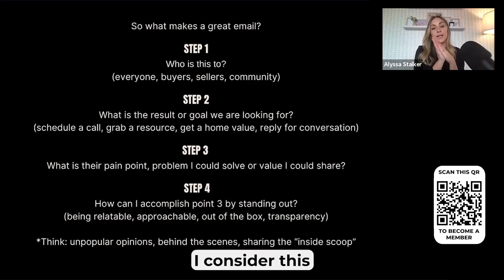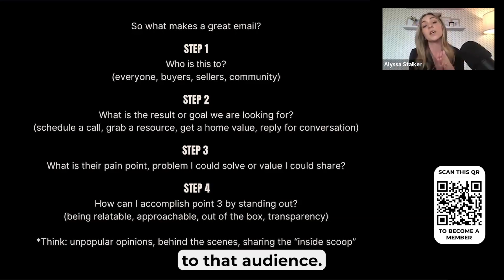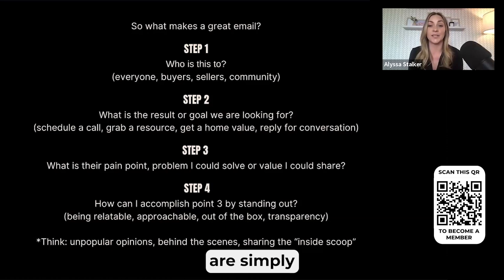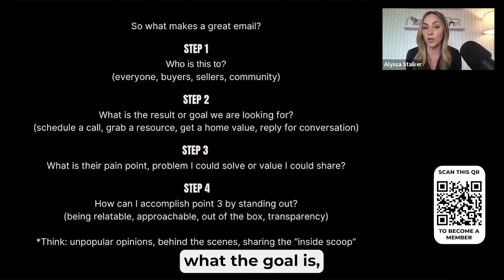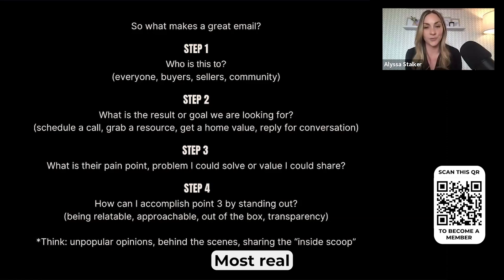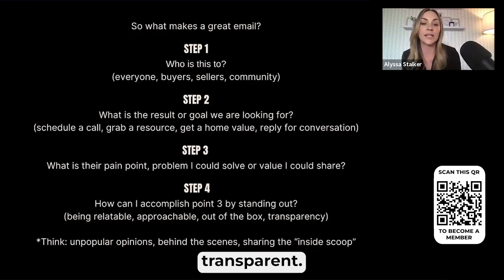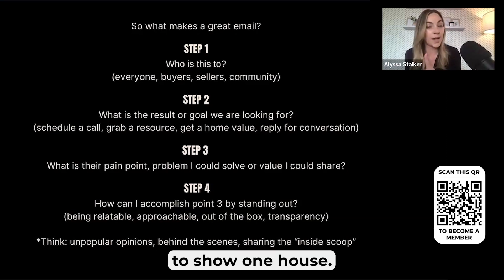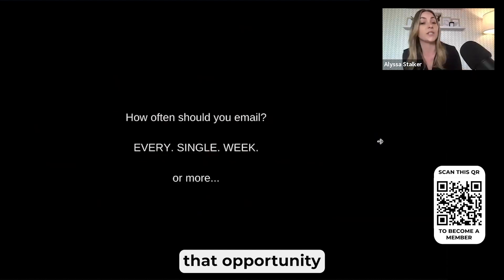How to Generate Leads with Email Mastery with Alyssa Stalker | Goget'Em Webinars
Unleash the potential of your email list with Alyssa Stalker! From conquering e-commerce to dominating real estate, Alyssa's here to spill her secrets on mastering email marketing. Tap into her 7-figure success before 30 and transform your emails into your ultimate asset! 🚀

*Why Email Marketing?* 🌐✉️

Own Your Data: It's not just a list; it's your direct line to the audience. 📊

Direct & Personal Communication: Nurture connections for messages that truly resonate. 💌

Boost Your Brand & Generate Leads: Elevate visibility, generate leads, and turn prospects into loyal clients. 💼

Customization & Tracking: Tailor campaigns, track success, and refine for maximum impact. 🔍

Cost-Effective: Get impactful results without breaking the bank.

Email marketing is a universal tool that fits all – whether you're a seasoned real estate agent, broker, investor, mortgage broker, entrepreneur, or small business owner, this training is designed to elevate your email marketing game to unprecedented heights. 🏆
🔍 *Who's our speaker?*

Alyssa's journey from e-commerce to real estate is nothing short of inspirational. Her unique blend of digital marketing expertise and business savvy has positioned her as a sought-after authority in email marketing within the real estate industry. 🌐

Chapters:
0:00 - Introduction to Email Strategy
0:26 - Segmenting Your Database
0:53 - Understanding Recipient's Needs
1:19 - Standing Out in Email Communication
2:22 - Conclusion

Email Mastery:
Master impactful communication with Email Mastery.
Revolutionize connections with deep Email Mastery insights.
Transform messages into powerful tools with Email Mastery.
Unleash potential through comprehensive Email Mastery strategies.
Stand out digitally by boosting professionalism with Email Mastery.

Generate Leads:
Propel business with foolproof lead generation techniques.
Consistently generate leads for sustainable growth.
Convert potential clients with lead generation tactics.
Turn lead efforts into a powerful sales pipeline.
Achieve remarkable success with effortless lead generation.

Real Estate Agent:
Navigate real estate with strategies for the modern agent.
Stand out, earn trust, and excel as a real estate agent.
Elevate real estate game with insider tips and strategies.
Implement effective practices for success in real estate.
Turn challenges into opportunities as a real estate agent.

Building Relationships:
Cultivate lasting connections with proven relationship strategies.
Elevate skills, creating a network for success.
Learn the art of building crucial relationships.
Foster trust beyond transactions with authentic connections.
Unlock opportunities through networking and relationship building.

Entrepreneurship:
Master impactful entrepreneurship for a thriving venture.
Navigate with confidence, overcoming challenges.
Learn key principles, paving the way for success.
Cultivate an entrepreneurial mindset for transformation.
Unlock potential, creating a legacy through strategic action.